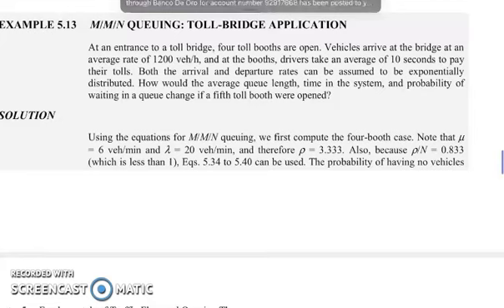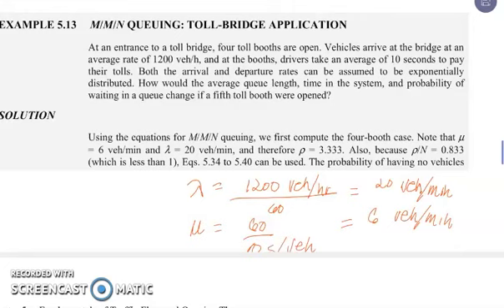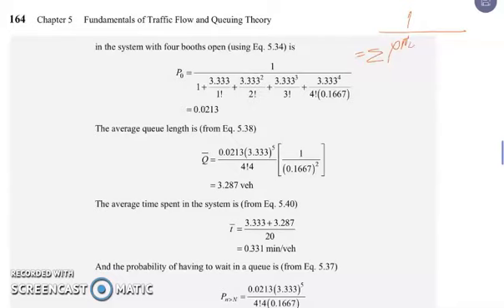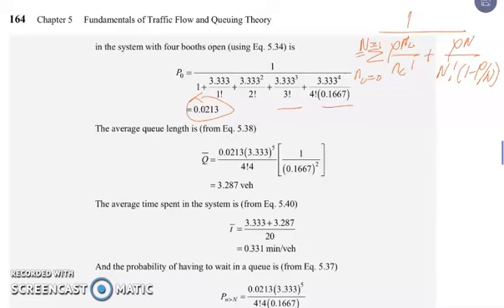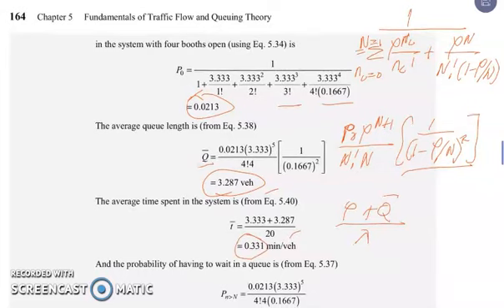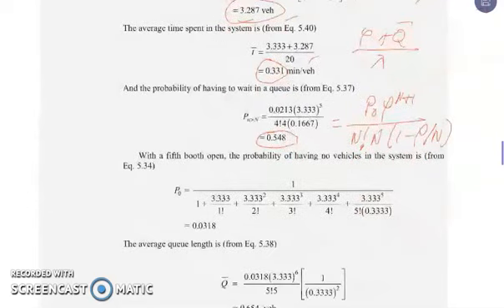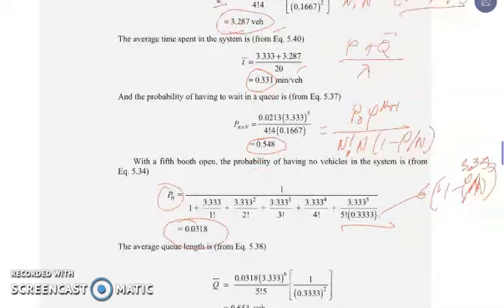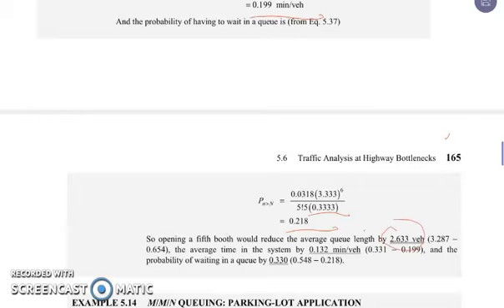4 7 Traffic Flow Analysis